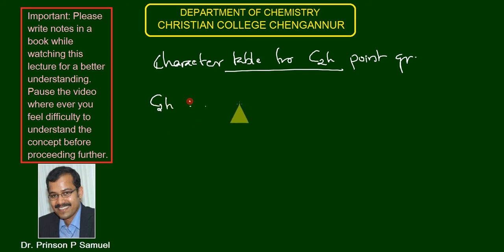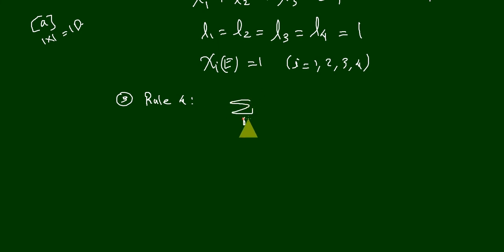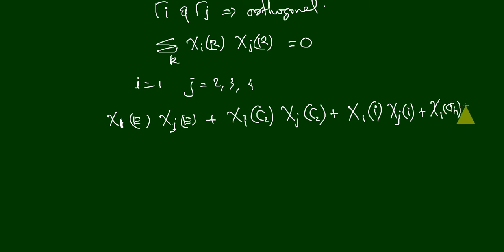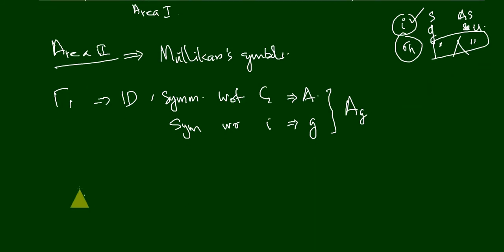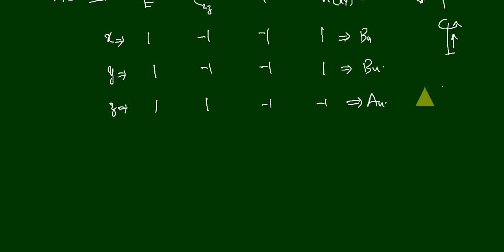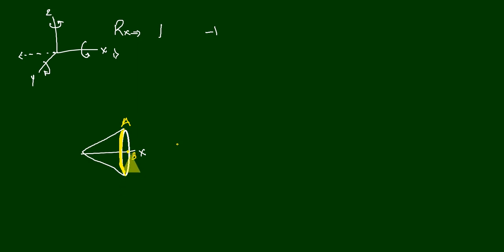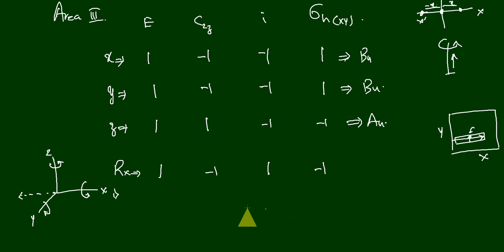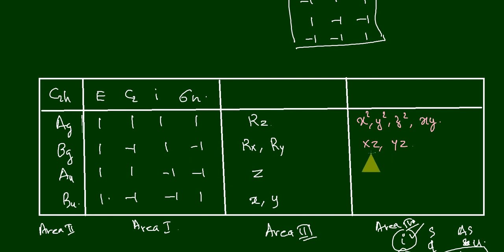Character table of C2h point group | MSc Chemistry Sem 1 | University of Kerala